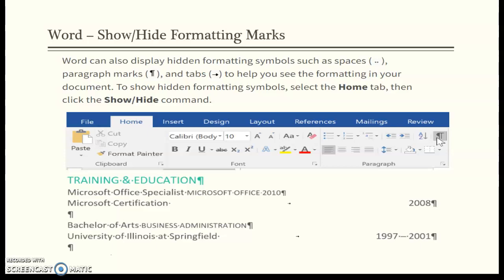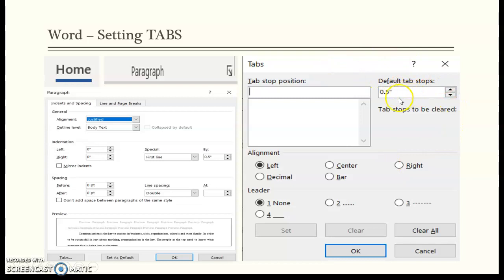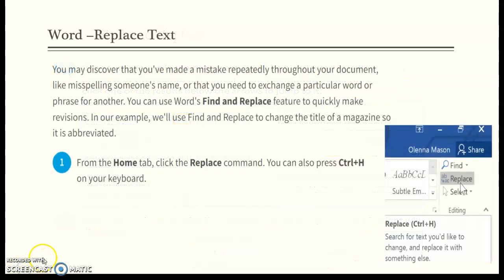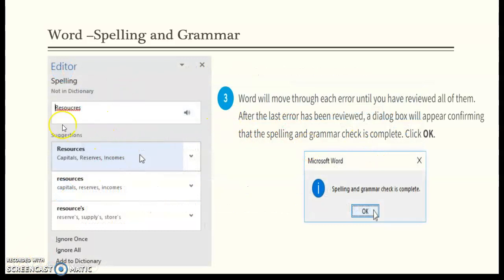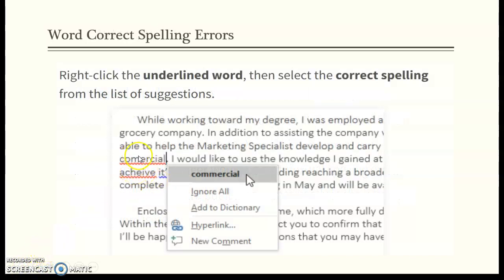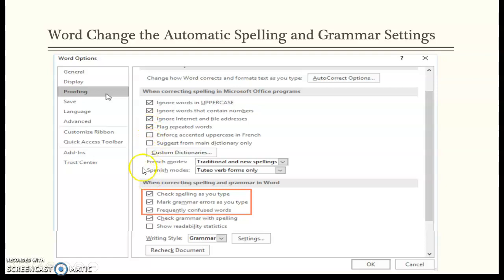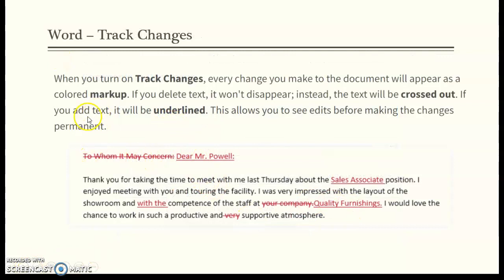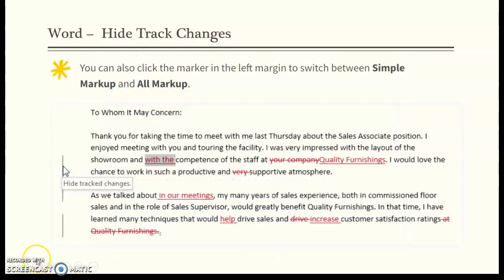Word Module B Part 2